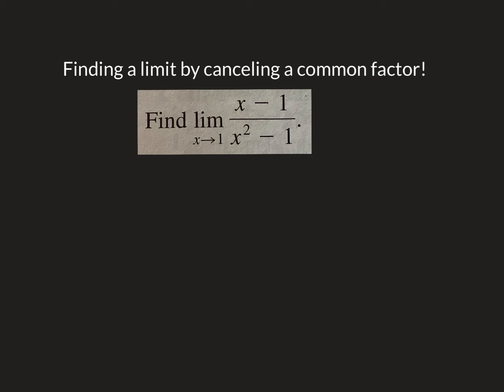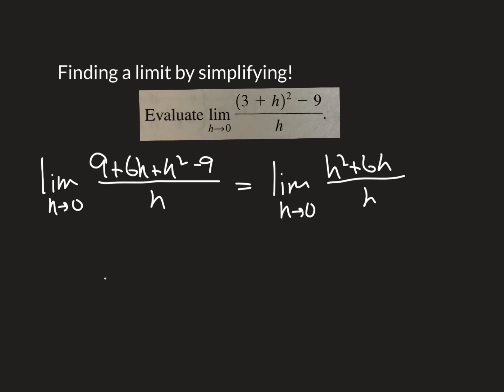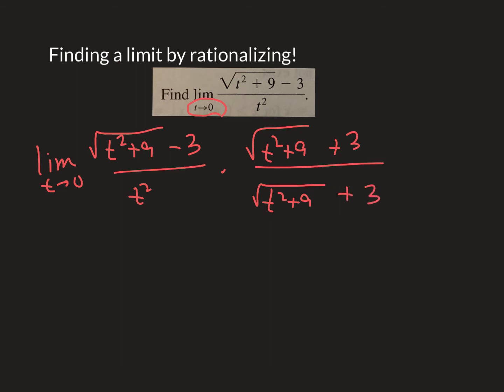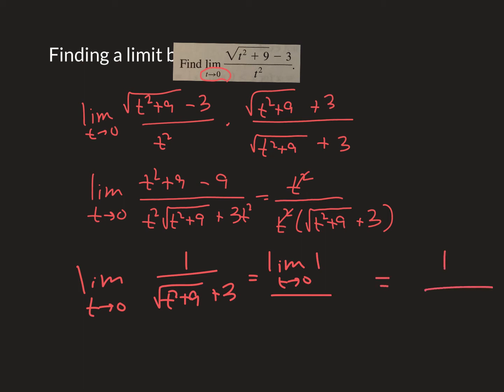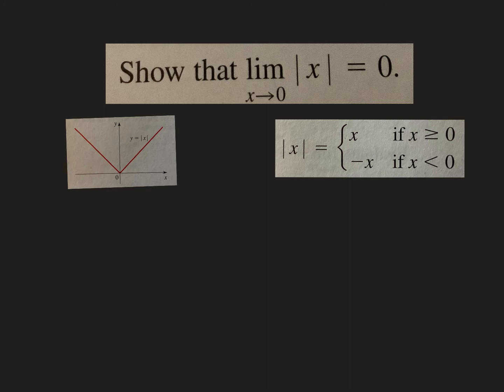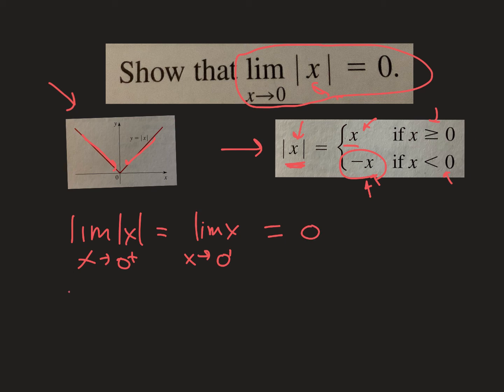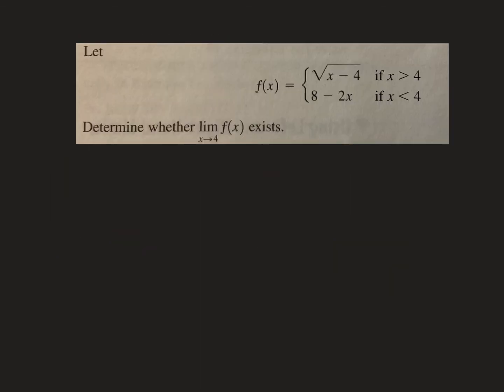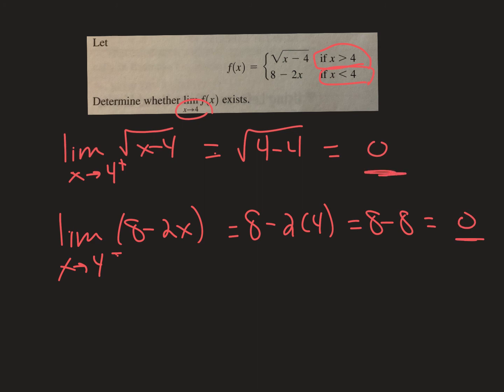Precal 13.2b mb